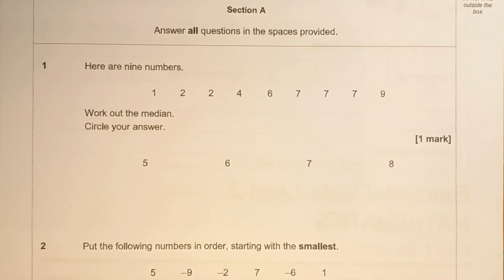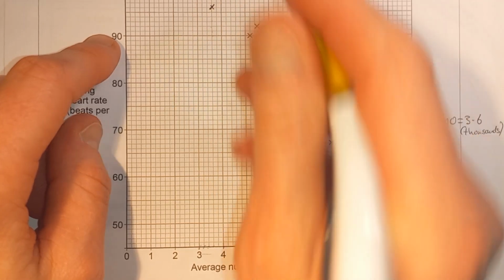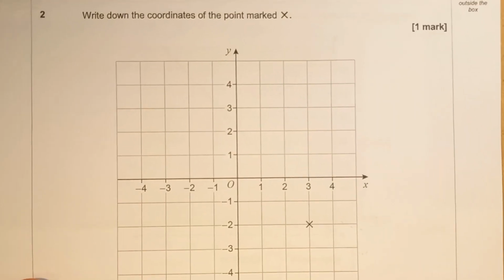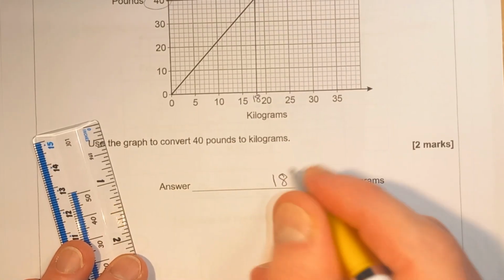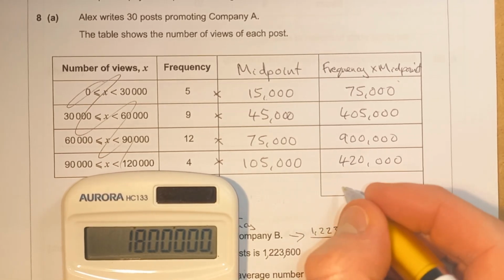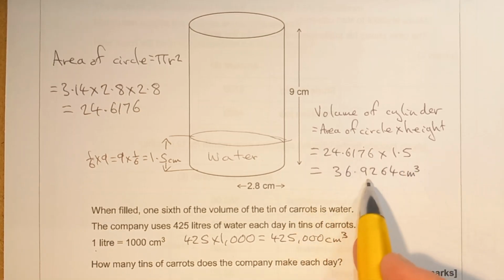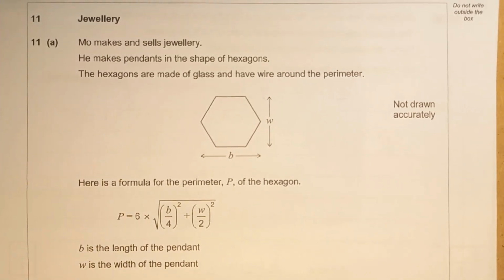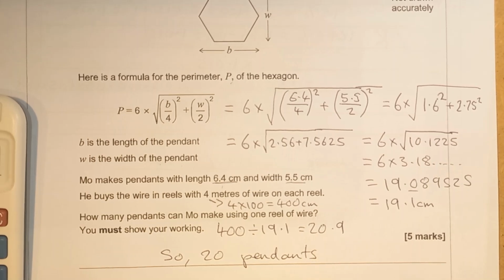Functional Skills Maths L2 Jan2020 AQA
Q1   0:20​​,   Q2   1:00,   Q3   1:33,   Q4   2:56,   Q5   4:20,
Q6a)   6:18,   Q6b)   12:12

Q1   22:55​,   Q2   25:15​,   Q3   25:40​,   Q4   27:31​,   Q5   28:16​,
Q6   30:01​,   Q7   30:49​,   Q8   32:41​,   Q9   43:13​,   Q10   52:03​,
Q11   1:00:07​,   Q12   1:08:02